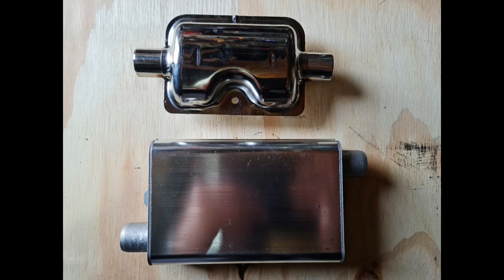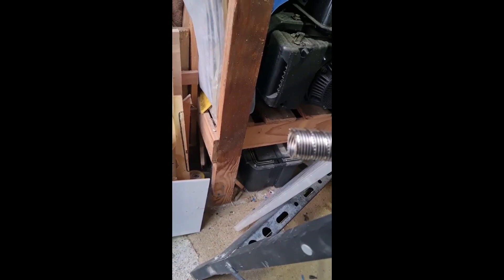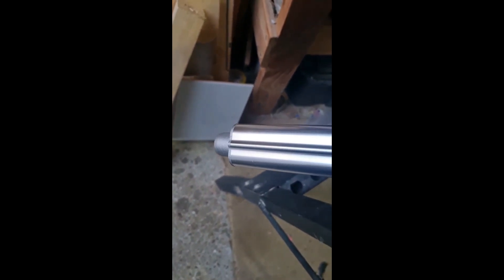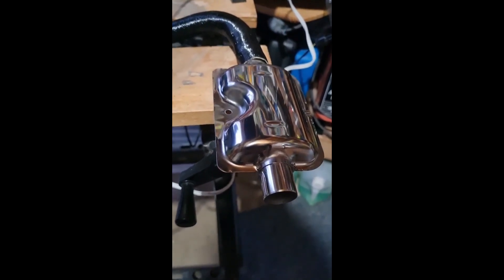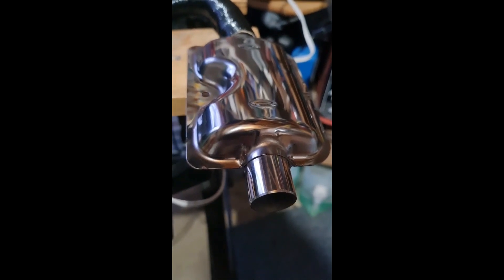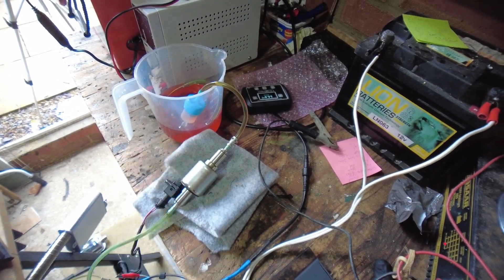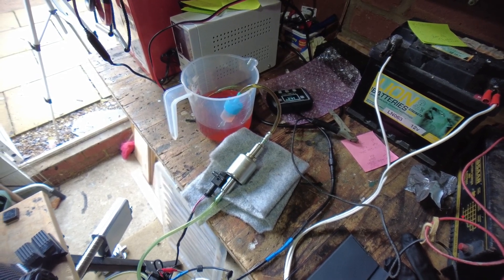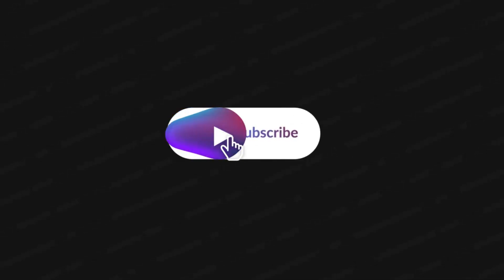Chinese Diesel heater exhaust upgrade.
Hello
I am soon to embark on a Transit Custom full campervan conversion, and one of the items I wish to install is a 2kw Chinese diesel heater. Having watched many videos on quietening them down, I recently purchased the new "Upgraded exhaust" from AliExpress for just over £12 shipped to the UK.
Was it worth it? I think so, it may not come across very well in the video, but in situ their was a noticeable difference.
I am also considering the new "upgraded quieter fuel pump" as this also appears to work well.
Sorry about the quality of the video.